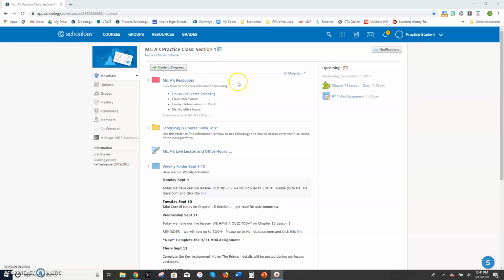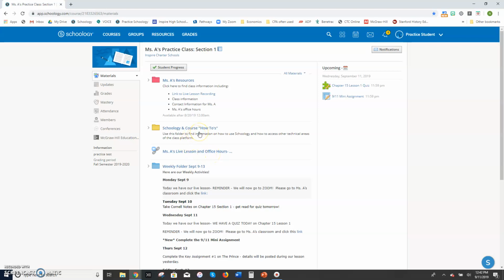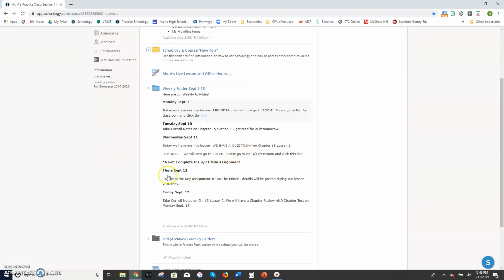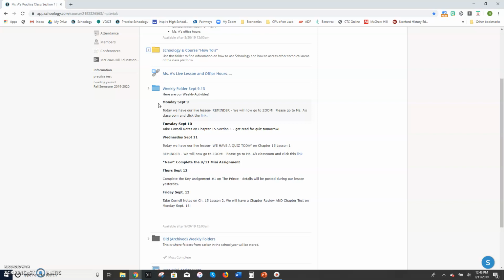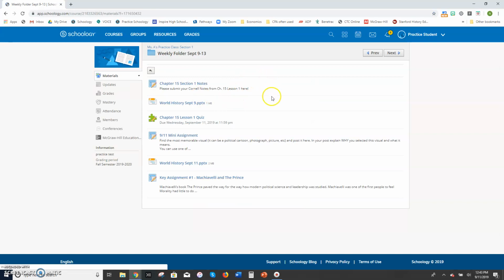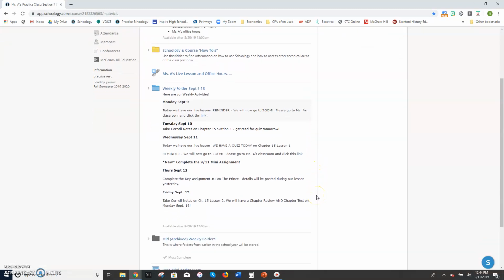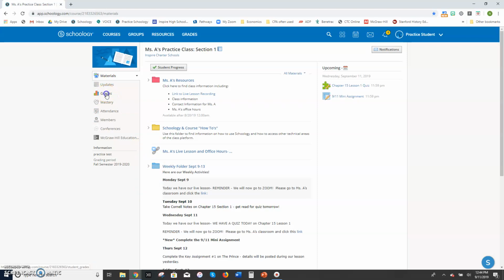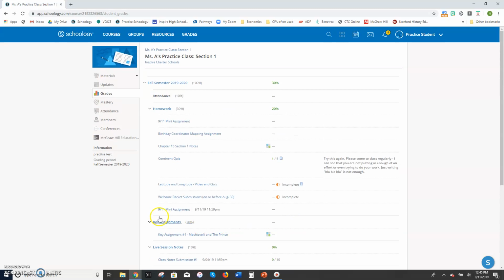Schoology Overview Sept 10